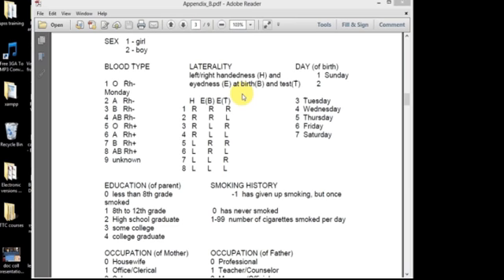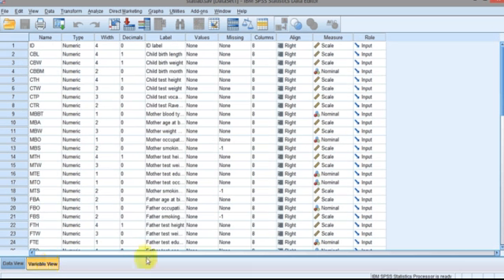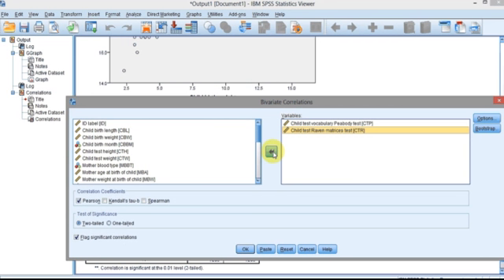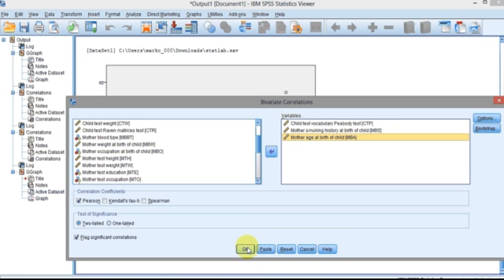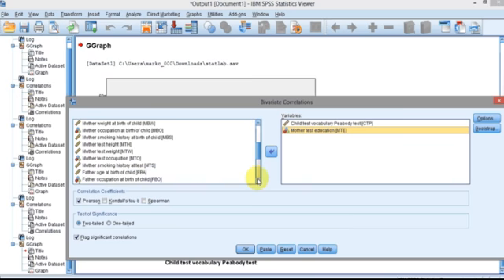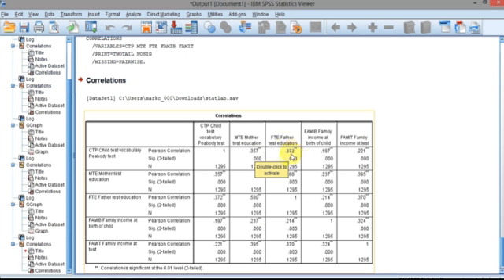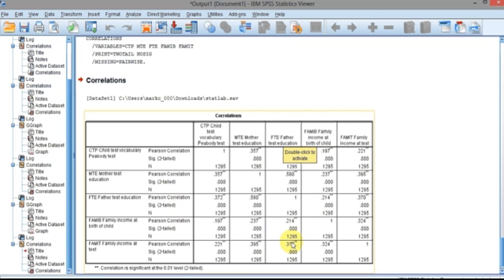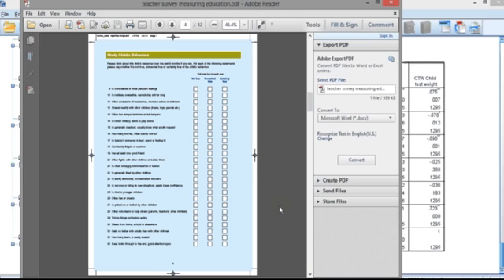Correlation in SPSS: Statlab educational data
Here I take you through some basics of SPSS using the statlab dataset to look at physical and social predictors of a child's vocabulary.